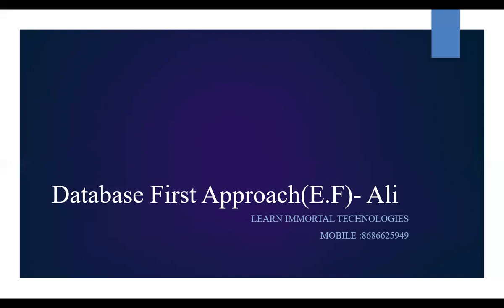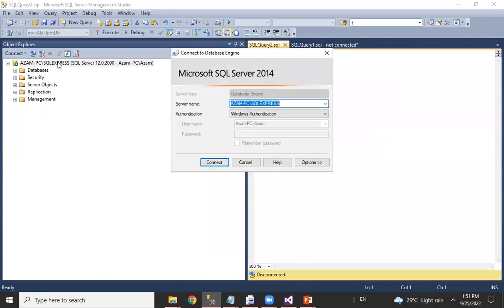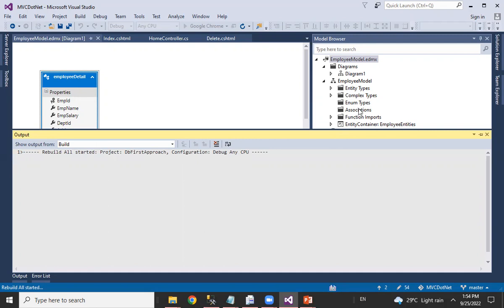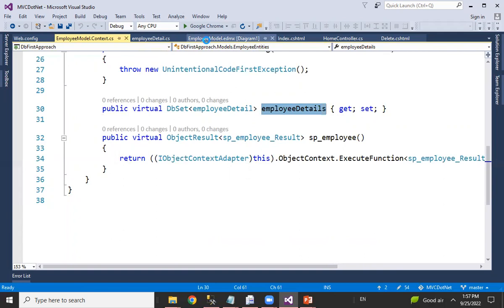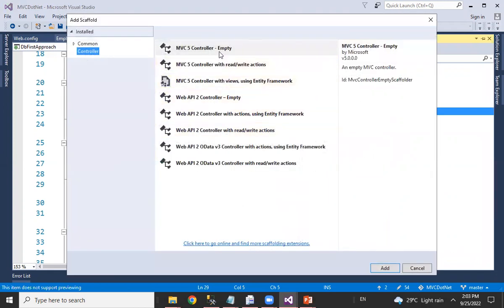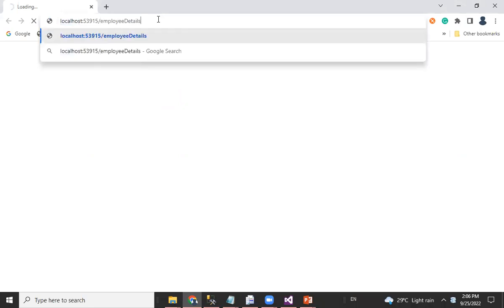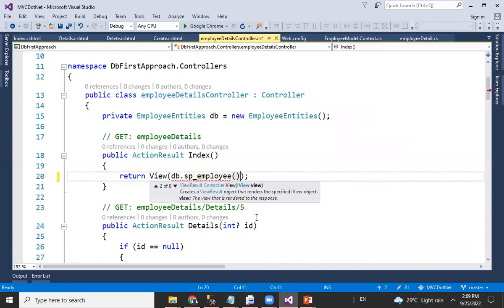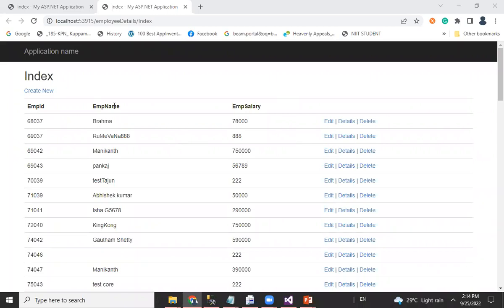Database First Approach in Entity Framework with and without StoreProcedure